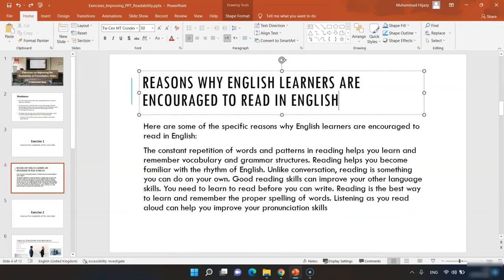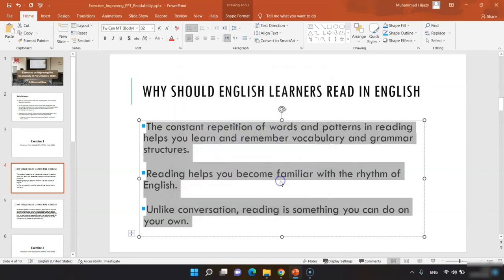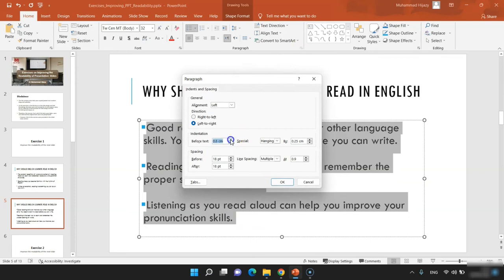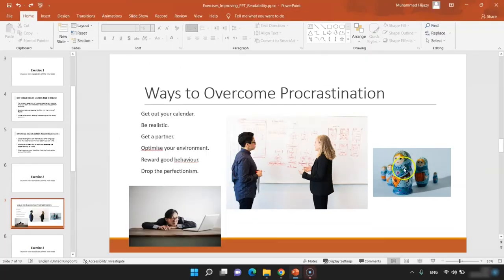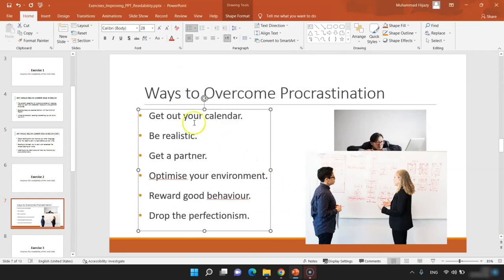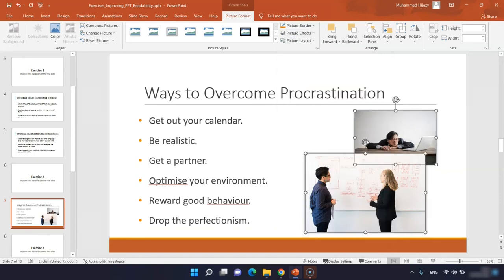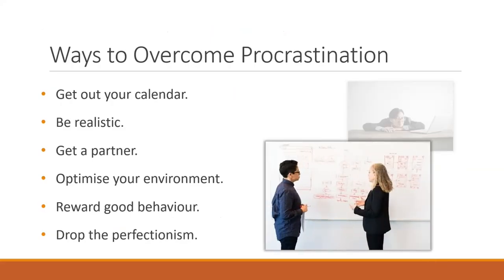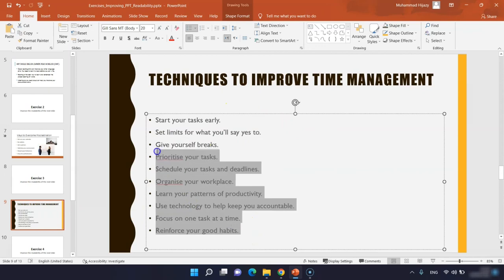How to Improve the Readability of Presentation Slides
I explained, with exercises, the key issues that negatively affect the readability of presentation slides, and demonstrated how to fix them and improve the slides' readability.

Please check my blog article on "How to Improve the Readability of Presentation Slides":

0:00 - Intro
1:30 - Exercise 1
8:26 - Exercise 2
14:42 - Exercise 3
16:59 - Exercise 4
17:48 - Exercise 5
19:36 - Blog Article